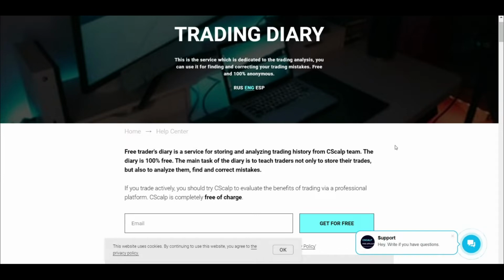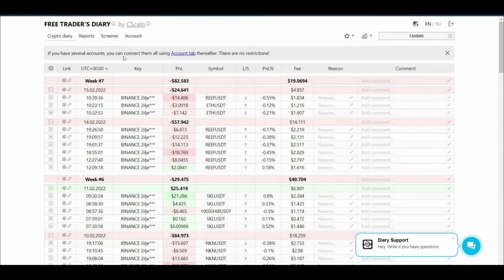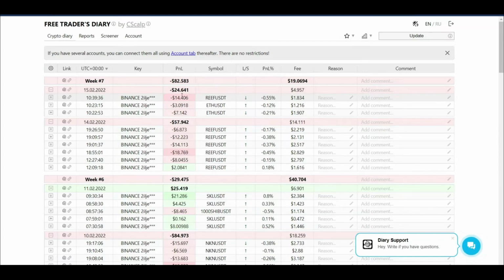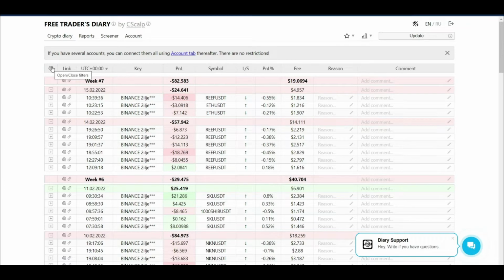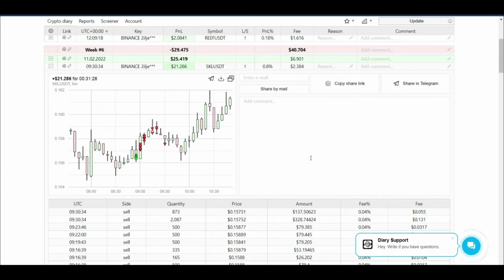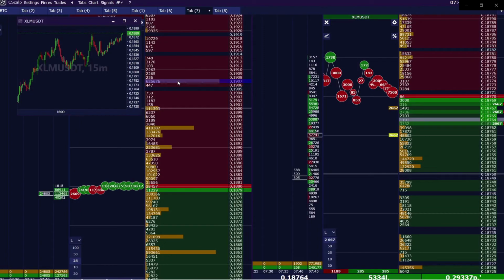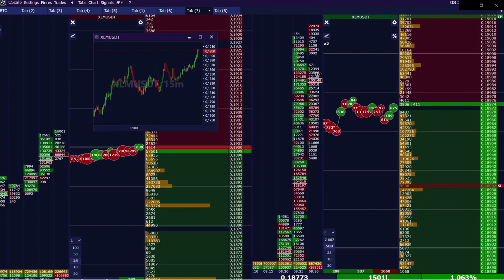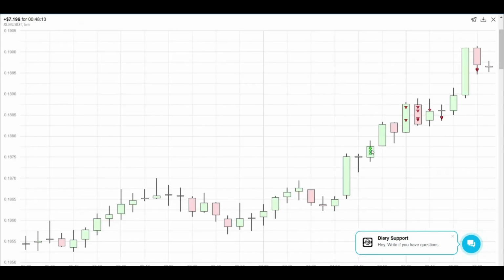Trader's Diary. How to use it in trading?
In this video i would like to show you the Trader diary from CScalp trading platform. It is a free and extremely useful service provided by CScalp.